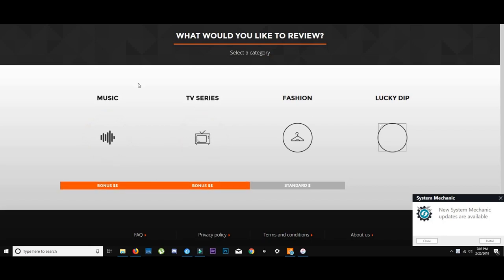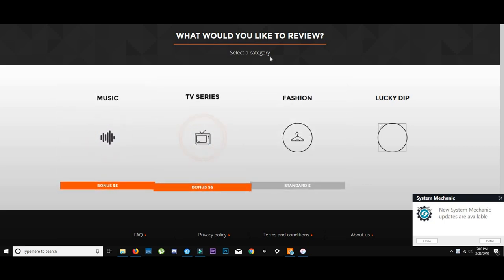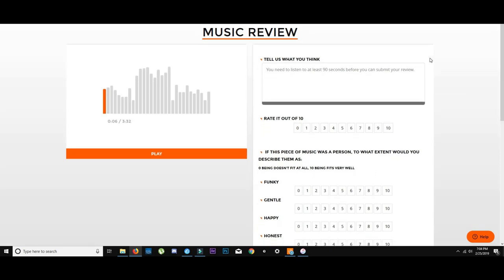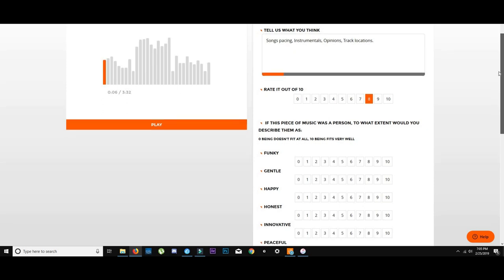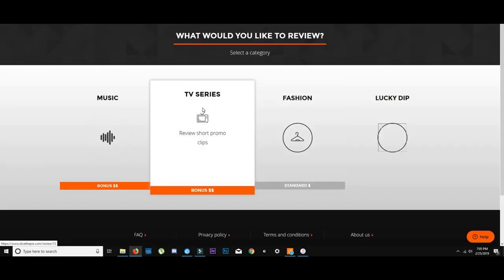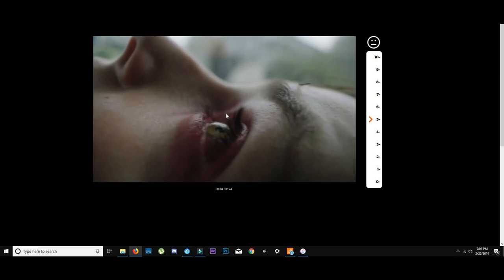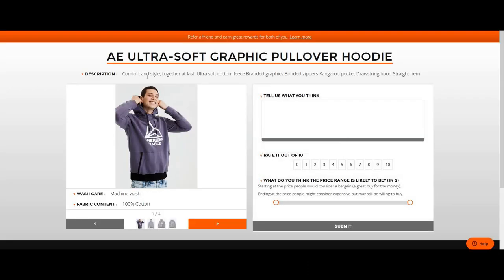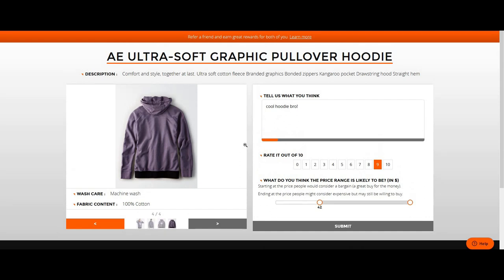MAKE MONEY ONLINE WHILE LISTENING TO MUSIC! - (Side Hustle Approved!)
There are many different ways to make money online. This is an interesting way to earn some cash while listening to music and reviewing different things. Make money online while listening to music!

Make sure to check every weekday for a new video if you enjoy making money online!